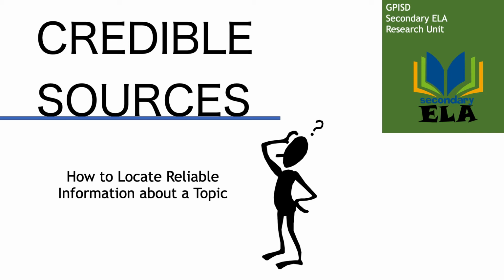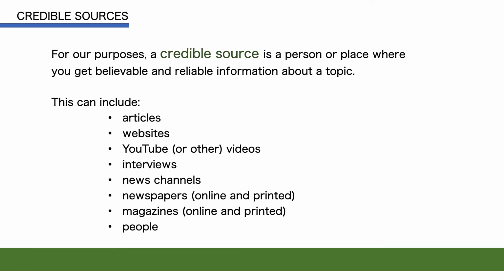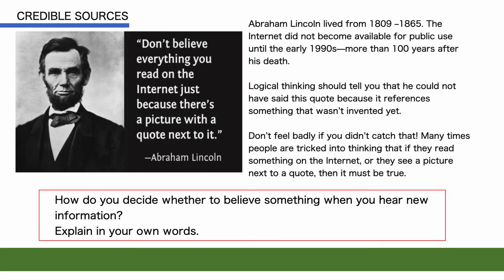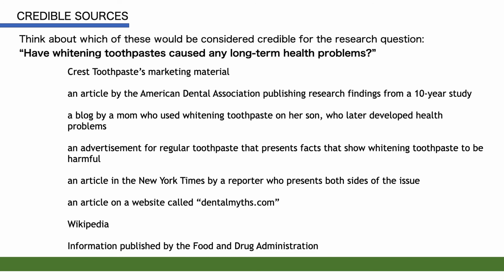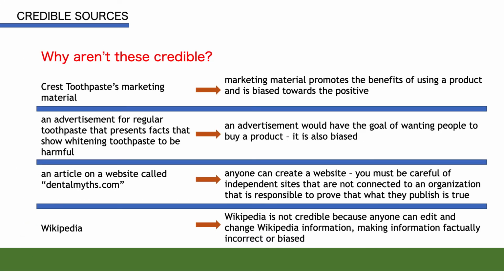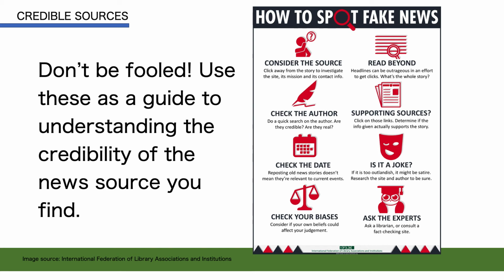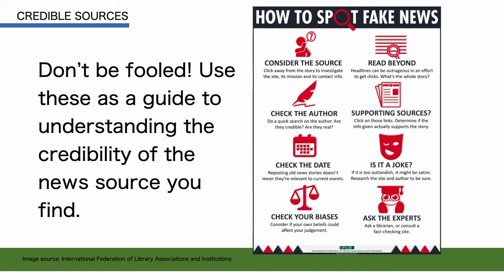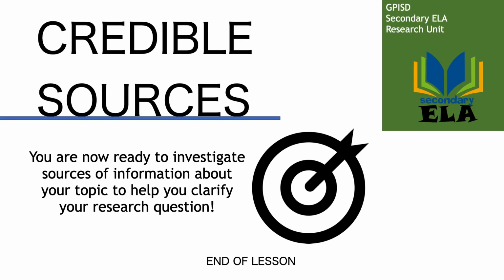Credible Sources Video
Identifying Credible Sources Video
Resources: